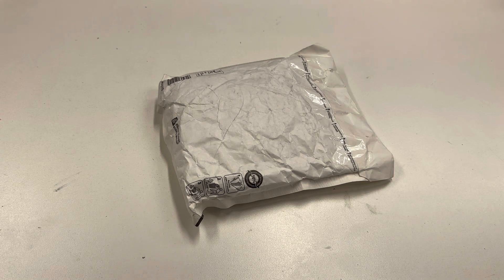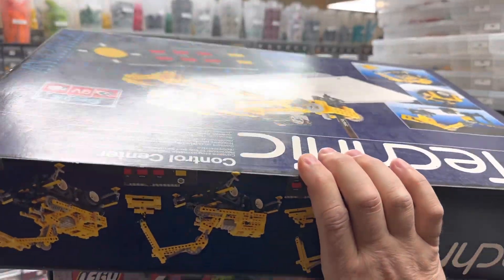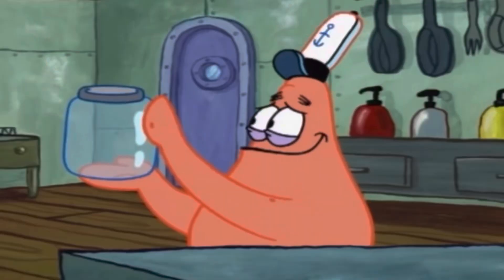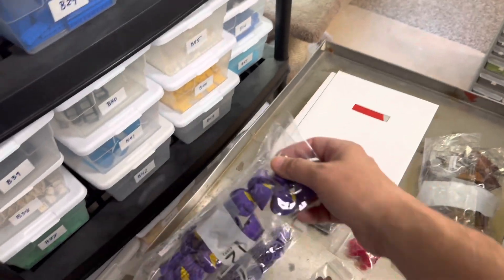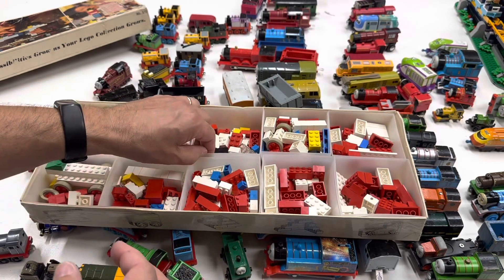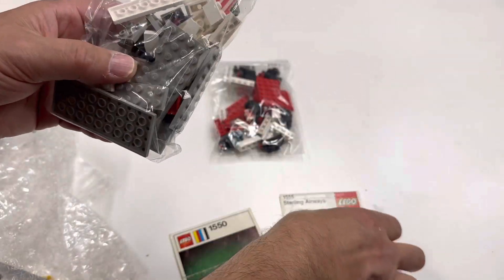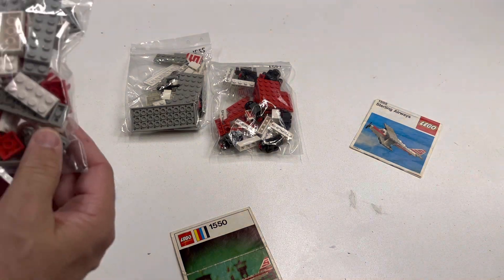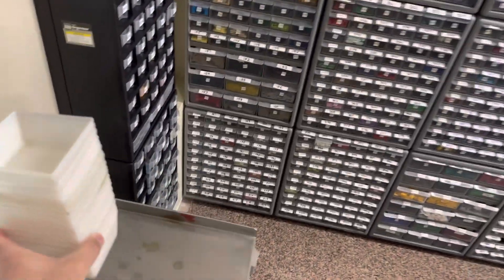The Missing Lid and Hidden Box- LEGO Haul and Mini PABLO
From eBay - Haul of some vintage Sterling Airlines sets. Plus looking for a missing lid in a pablo (Picking A Bricklink Lego Order). Also a vintage box covered by Thomas & Friends items

📭 Mail to:
BrickTsar
66 Fire Tower Rd NW #  264